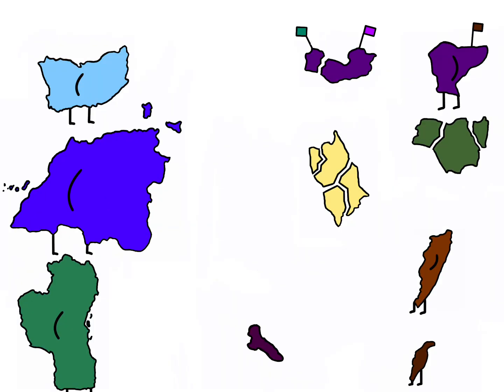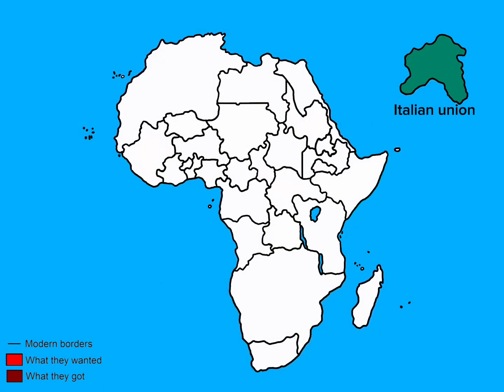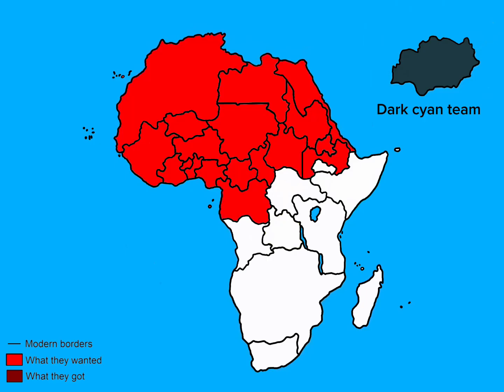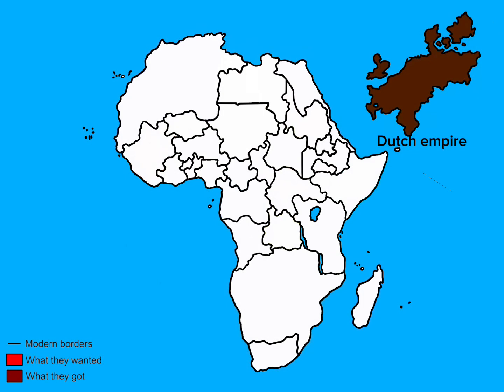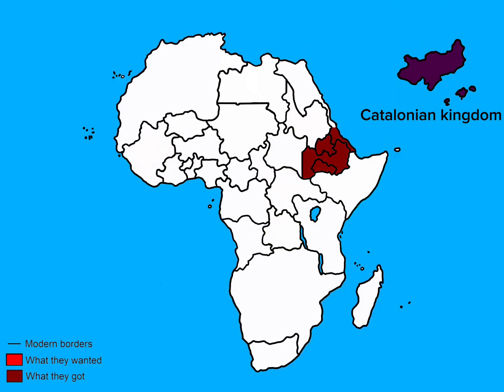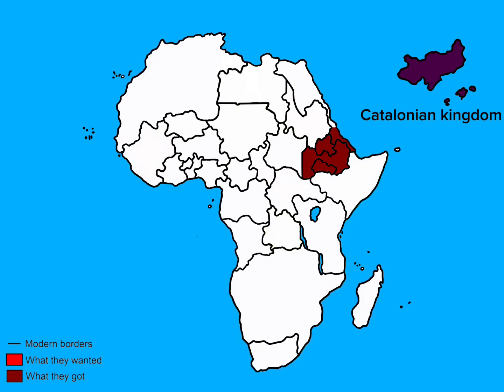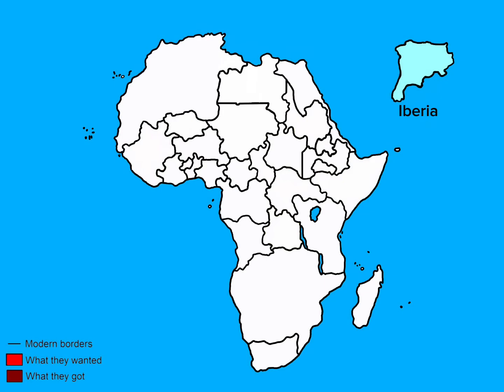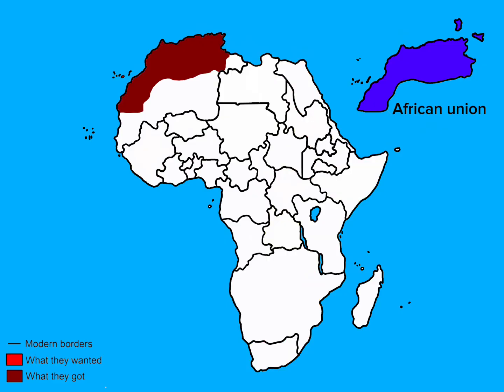what every colonizer wanted vs what they got (wicso)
In this video we will see what every nation in wicso wanted at the Amsterdam conference. The Amsterdam conference was a very historical meeting in history where the European powers would divide up Africa and forever change the world.